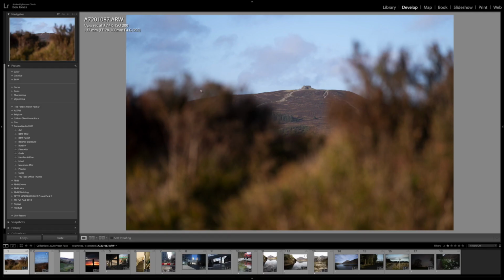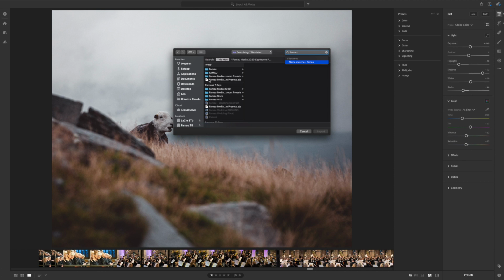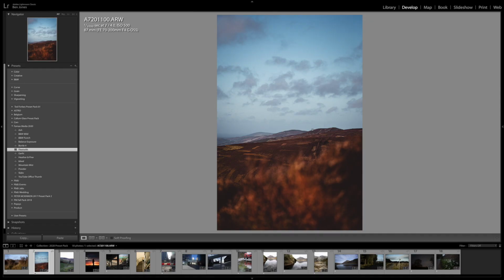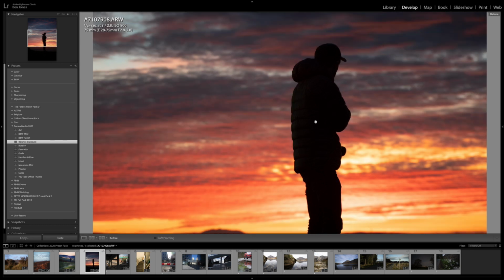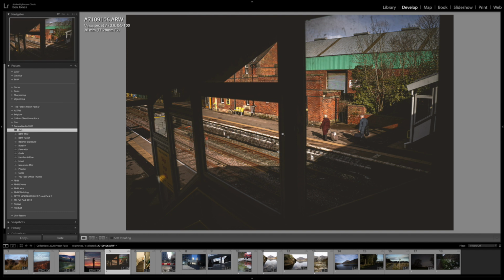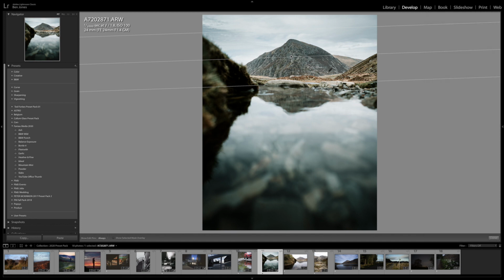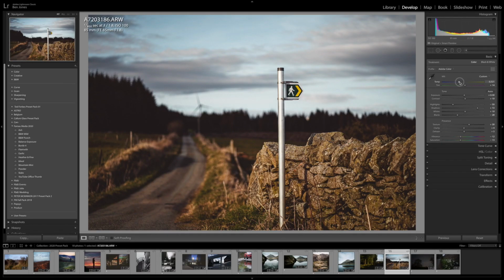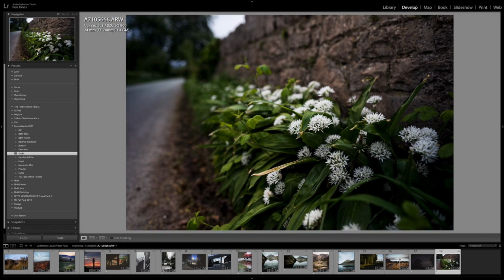Lightroom Presets || Famau Media 2020 Lightroom Presets || With Installation Guide & Example Images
My Lightroom Presets Pack || Famau Media 2020 Lightroom Presets || With Installation Guide & Example Images

They're finally here - my 2020 Preset Pack for Adobe Lightroom! This video runs through how to install the presets on both Lightroom Classic & Lightroom CC/Mobile and a run-through of the presets in use using some of my example images.

This is a super uncertain time for all freelance & self-employed creatives in the UK, with the big C seeing most of us completely out of work.
Otherwise, purchasing Absolutely Nothing on my web store would help me out greatly!

Sony a7iii
Neewer Battery Grip for Sony a7iii/a7Riii/a9
Sony 24mm f/1.4 GM
Sony 28mm f/2
Sony Zeiss 55mm f/1.8
Sony 85mm f/1.8
Sony 70-200mm f/4
Tamron 17-28 f/2.8
Tamron 28-75 f/2.8
PolarPro 2-5 Stop Variable ND Peter McKinnon Edition
ProGrade v60 UHS-II SD Cards
Peak Design Capture Clip V3
Spider Light Camera Holster
Aputure AL-M9 Video Light
Godox TT685s & X1
SmallRig folding tool
Zhiyun Weebill-S Gimbal
Zoom H5 recorder
Rode NTG4+
Rode VideoMicro
Rode Wireless Go
Rode VideoMic Pro+
DJI Osmo Action

Shot in S-Log2, graded using Phantom LUTs